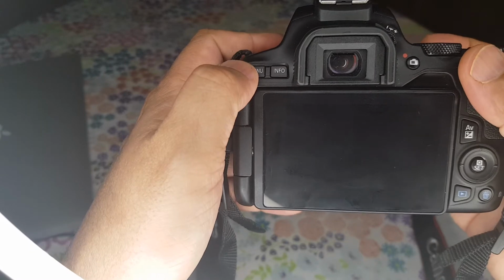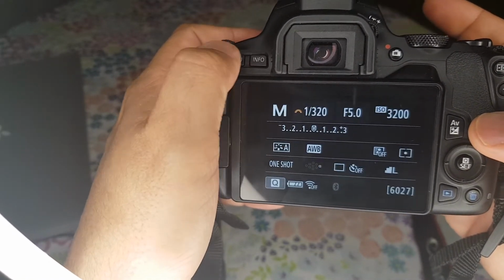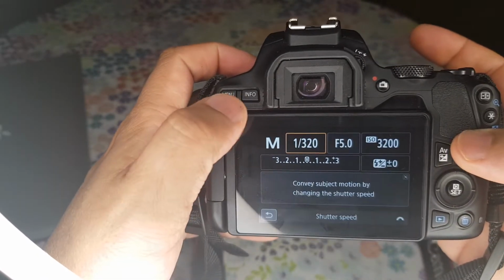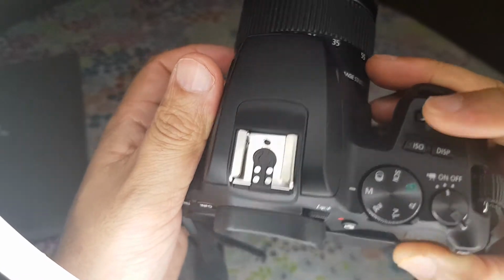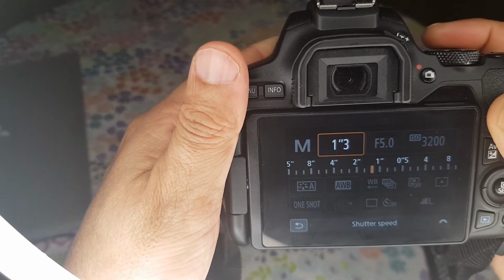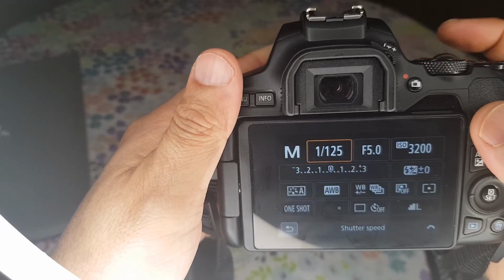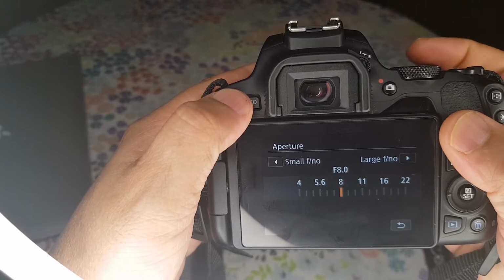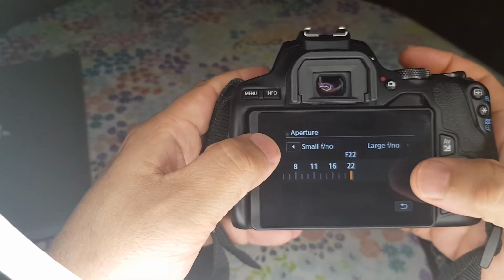Canon EOS 25D Aperture, Shutter and ISO tutorial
A simple tutorial explaining the Aperture, Shutter and Iso of a Canon 250d